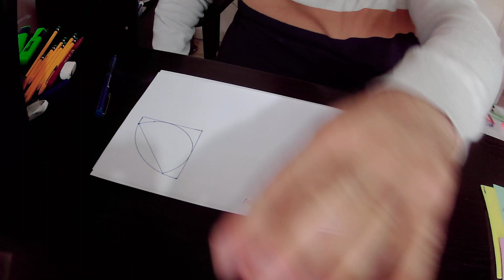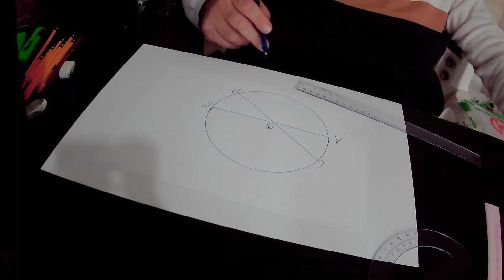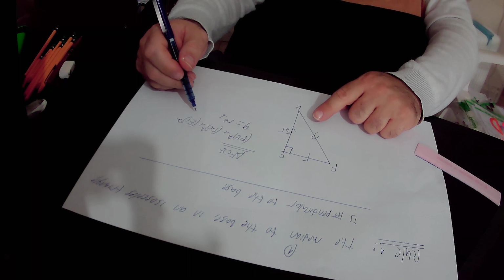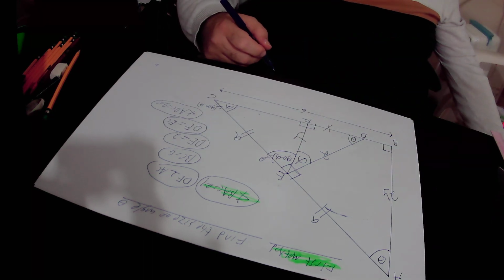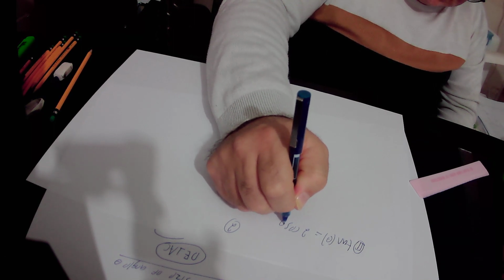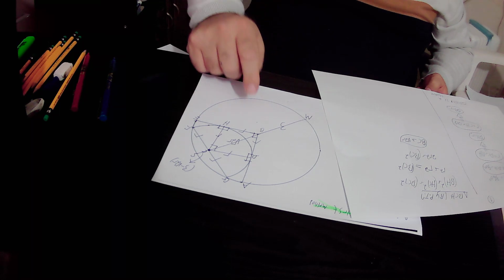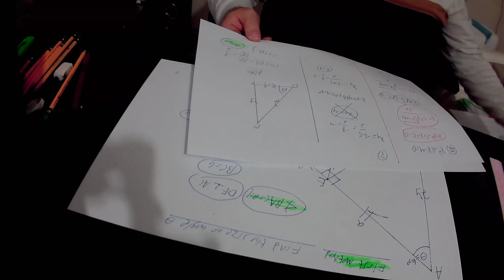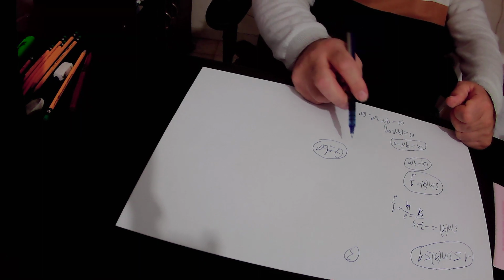VERY CHALLENGING TWO QUESTIONS FROM MATH OLYMPIAD